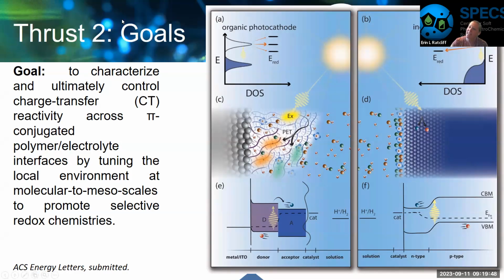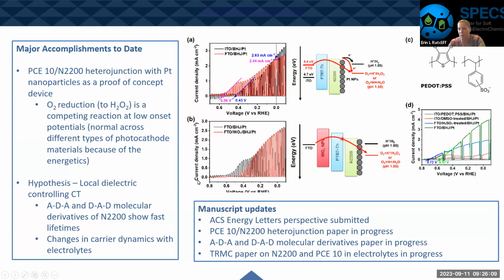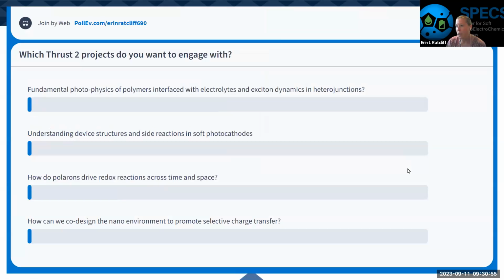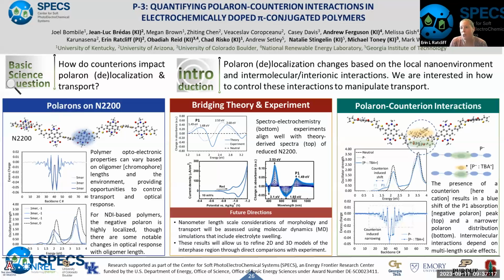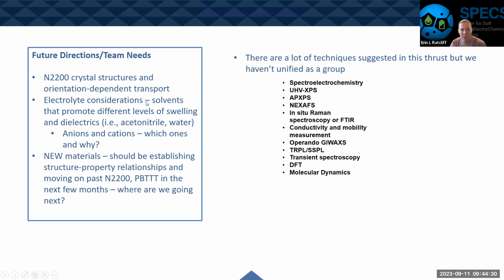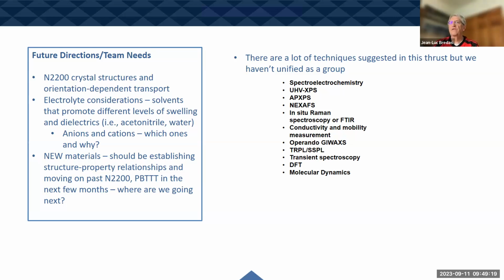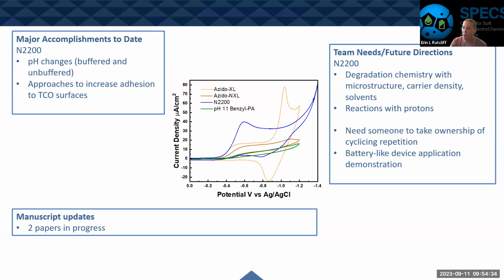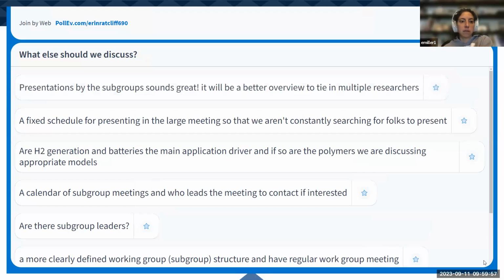September 11 2023 - Erin Ratcliff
PhotoElectroChemical Systems for Solar Fuels and Energy Storage